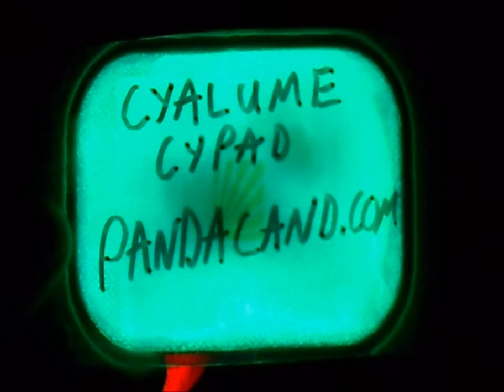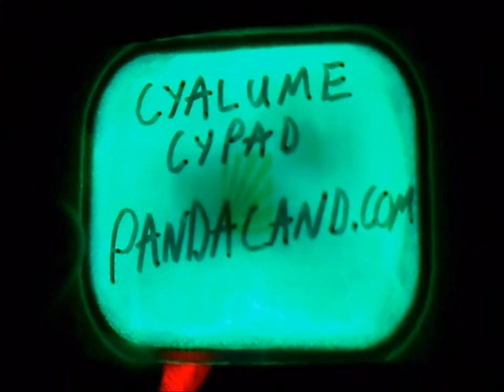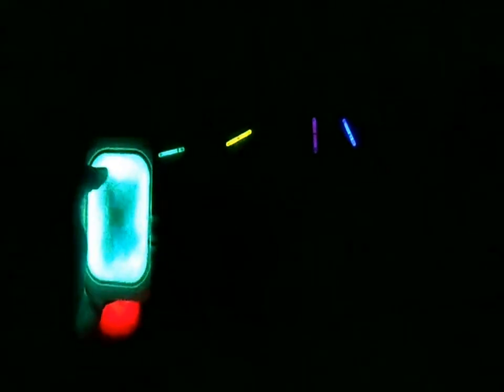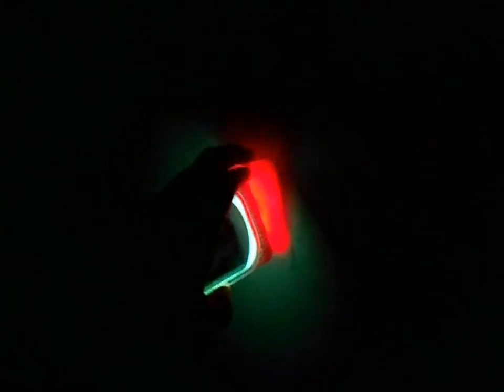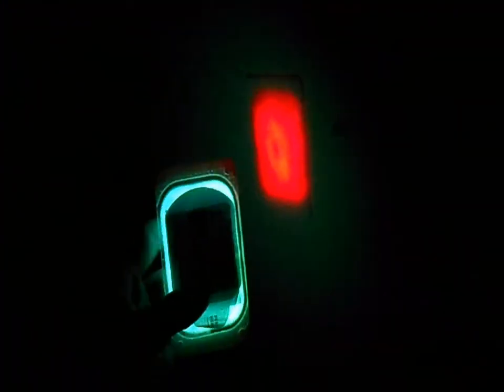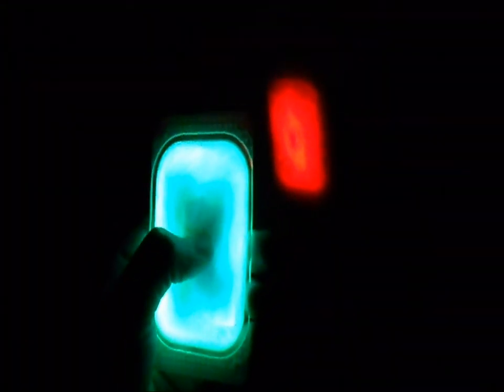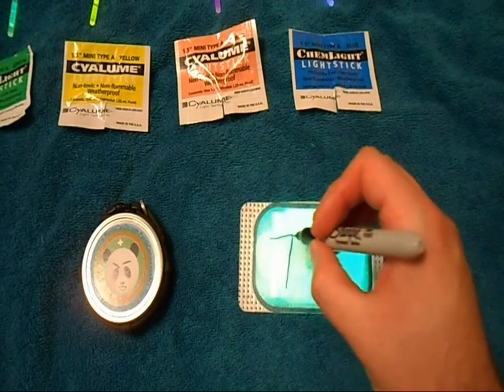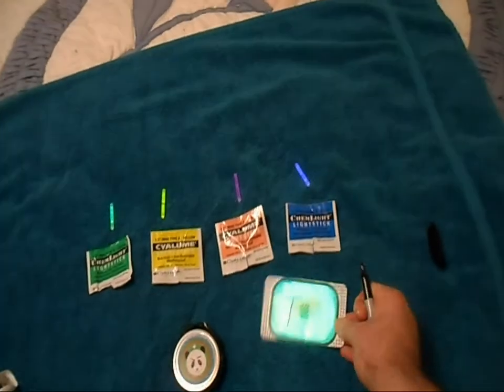Cyalume Cypad and 1.5" Glow Sticks / Chemlights Military Grade Milspec Lights Part 2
Demonstration of Cyalume Cyapads and 1.5" (type A) Chemlights. Cyalume is the supplier of chemical lights to the us military. Cyalume products are made in the USA and are the highest quality Chemlights available.

PandaCanDo.com is proud to carry Cyalume products and to demonstrate them here.

for more information on:
PandaCanDo Survival Kits, Medical Kits, Alcohol Stoves, Beeswax Candles.

THE TINS:    (also used as: Alcohol Stoves, Tinder, Survival Kits, Crafts and EDC.)
We Carry these tins as an alternative to the Altoids style Personal survival kit. These tins are screw top instead of hinges. Securing the lid much better without rubber bands or tape. The round shape of the tins make them more comfortable in pockets.

 We want to thank all our supporters! You guys are the best!